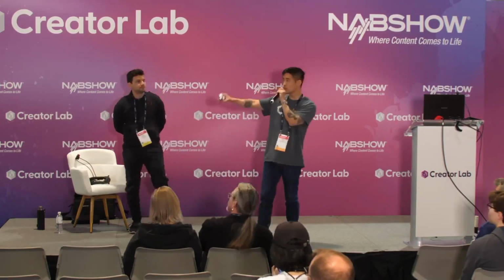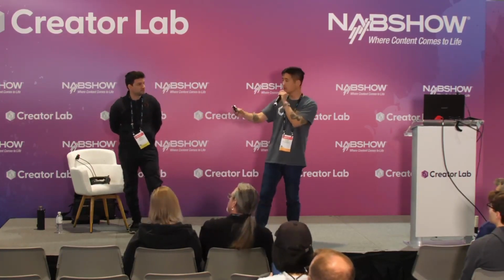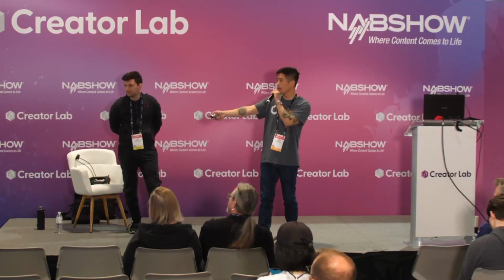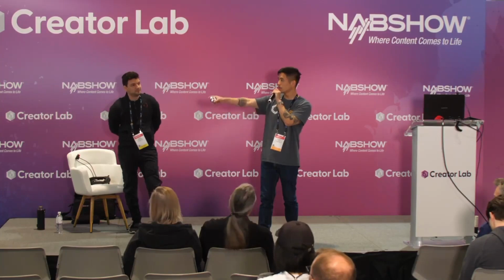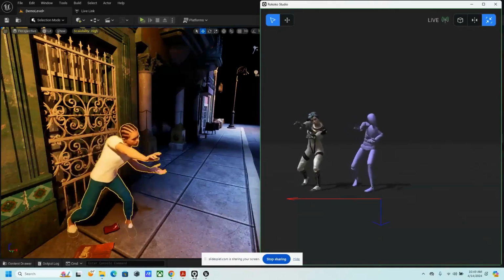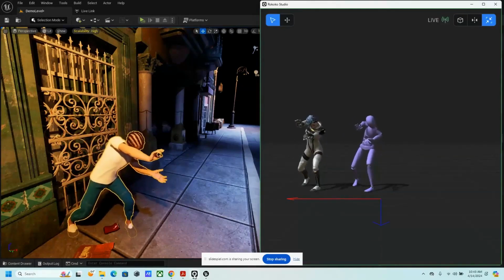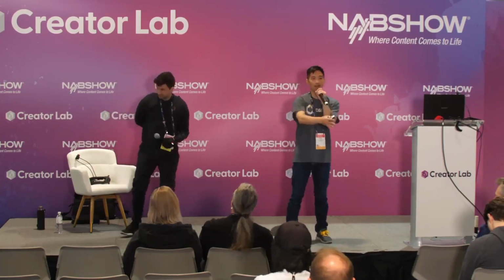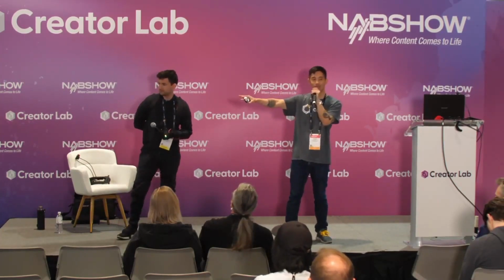Mocap in Action: Empowering Creators with Real-time Technology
Recording an actor or an object in 3D can add an entirely new dimension to your creator life. Explore how motion capture technology is more accessible than ever for creators, enabling them to craft captivating stories and immersive experiences. Discover examples of animations from various artists and learn how Rokoko motion capture brings them to life. Witness real-time streaming into Unreal Engine and delve into a Tokyo immersive experience collaboration with a renowned Japanese artist. Join us to unlock the potential of real-time technology in empowering creators.

Speakers:
- Byron Qiao, Director of Operations, CG Pro
- Onur Erdurak, Director I Writer, 3D Generalist